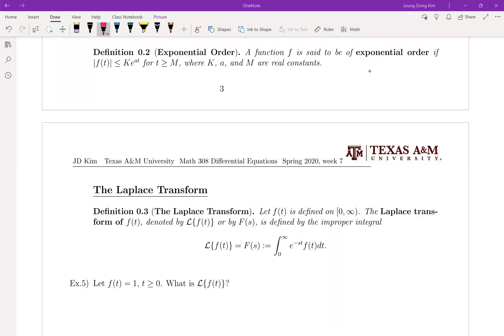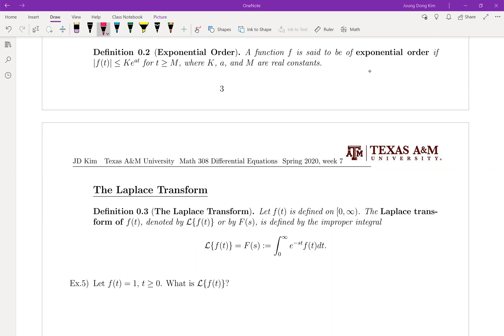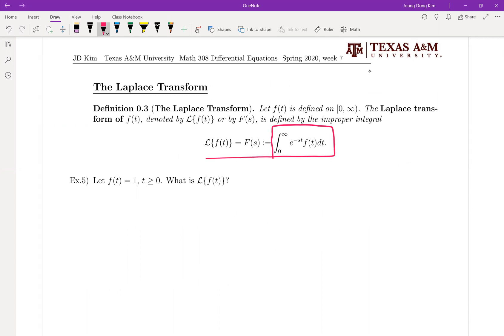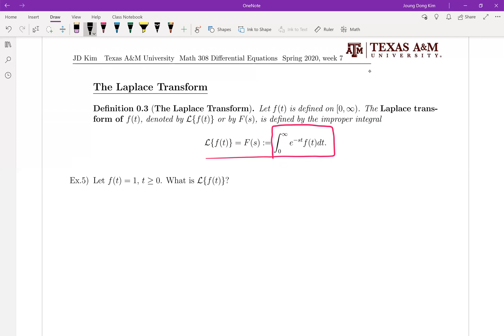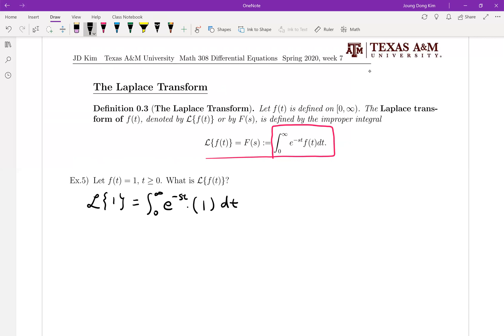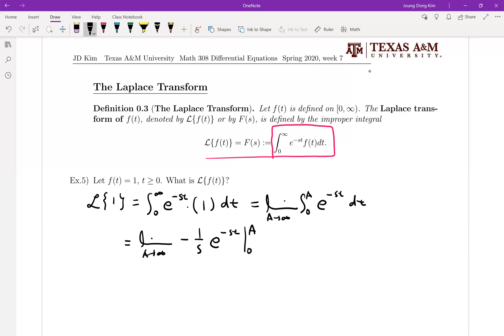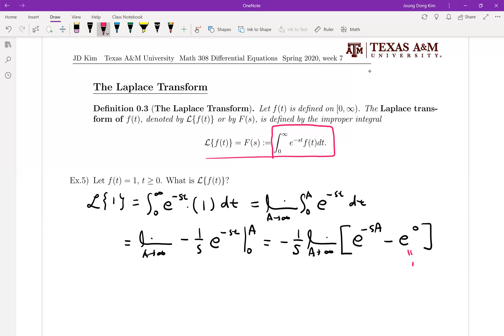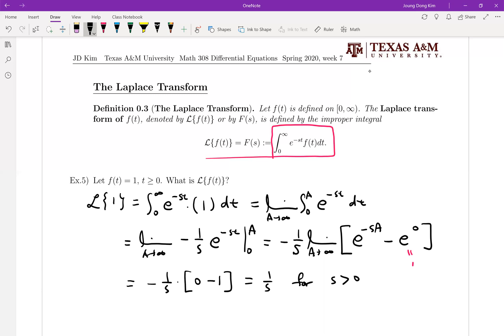M308 Differential Equations, Section 6.1 (4/9) Definition of Laplace Transform, Ex5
Texas A&M University, Math308, Differential Equations, Online Lecture, Section 6.1 Definition of the Laplace Transform.